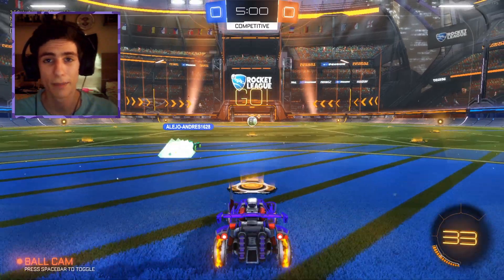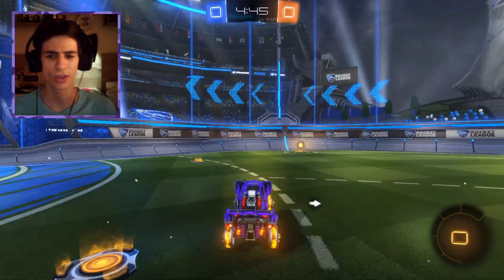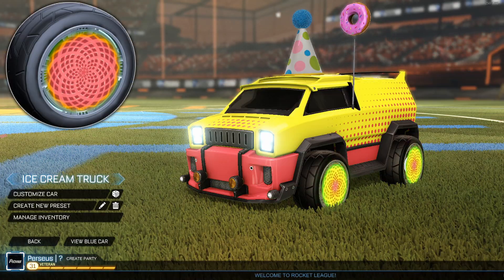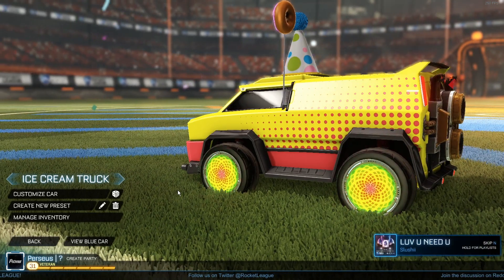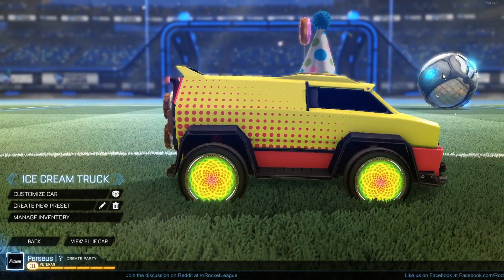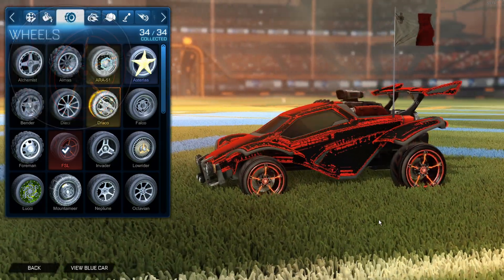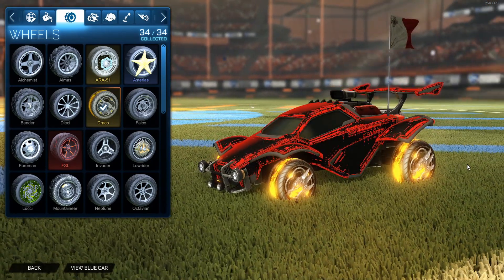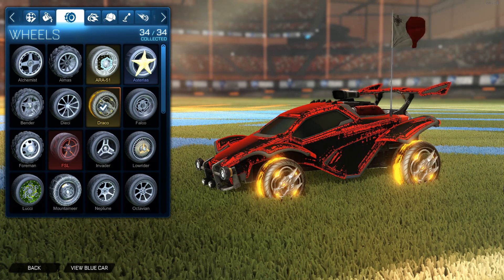Top 5 ROCKET LEAGUE WHEELS UNDER 3$ | Best Cheap Wheels | Rocket League Trading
BEST CHEAP WHEELS UNDER 3$!! NICEST LOOKING WHEELS IN ROCKET LEAGUE FOR JUST 3 KEYS | ROCKET LEAGUE TRADING

I hope you guys find this video helpful! If we can hit 10 Likes I will make sure to make more rocket league videos. Some examples of videos that i might make : best Rocket league trade ups , best rocket league combinations & more!

Welcome to the best looking cheap wheels in rocket league. This is a top 5 rocket league video where I showcase the best looking wheels under 3$!

★ About Perseus ★
▪️ Hey! My name is Neil Also known as Perseus, Im 16 years old from the small island of Malta! My dream is to make YouTube my job!

family friendly pg clean for kids